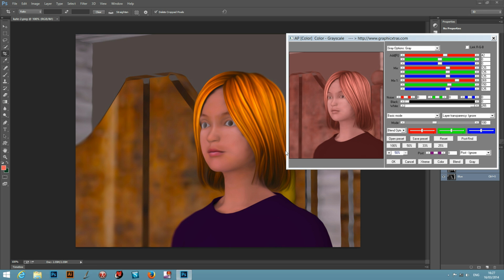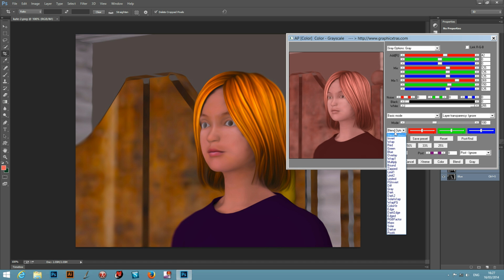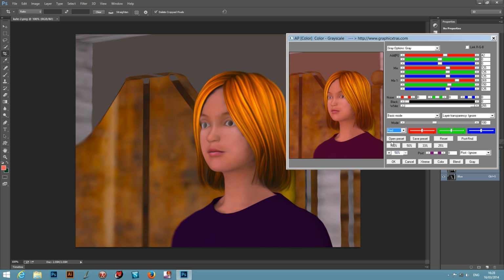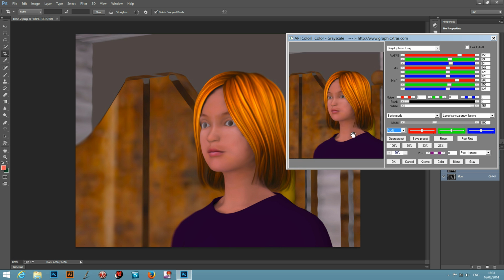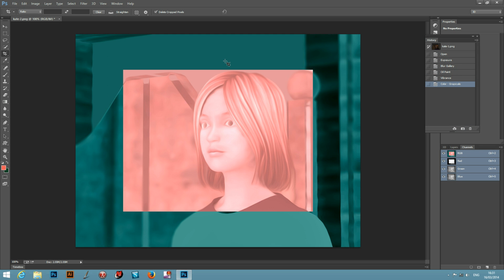Photoshop Plugins : Blend Options For Andrew's Plugins Tutorial | Graphicxtras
A guide to the blend options in Photoshop with the Andrew' Plugins (from graphicxtras). The blend options (invert, wrap, right click settings, threshold, red, green etc color effects)